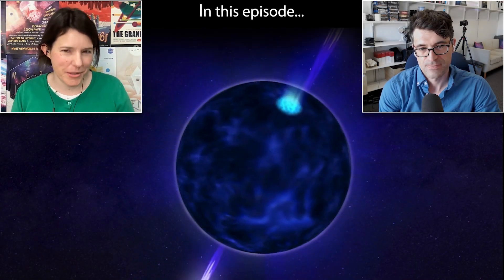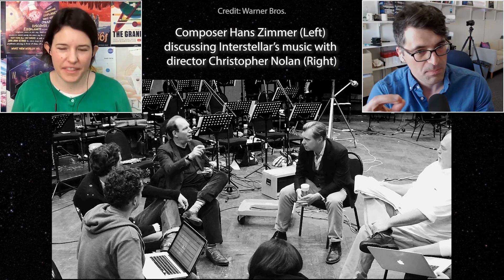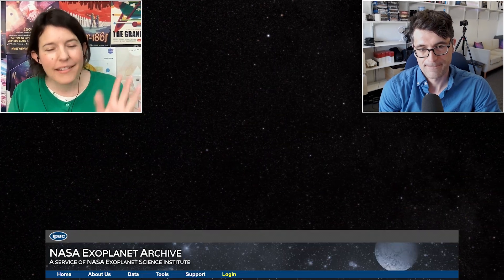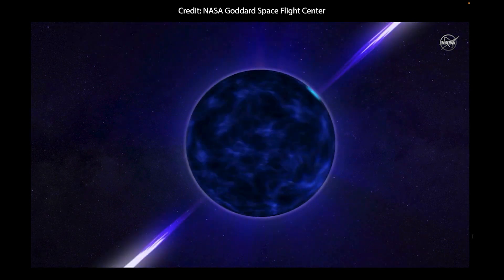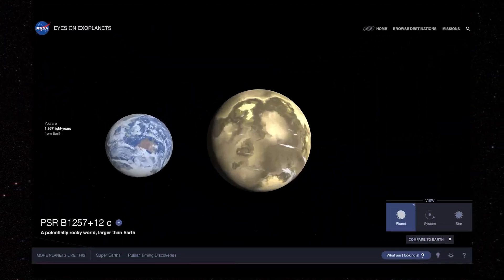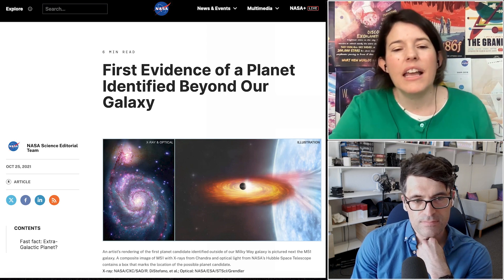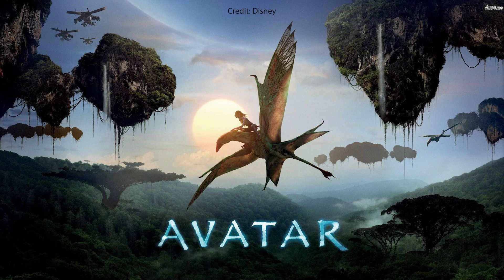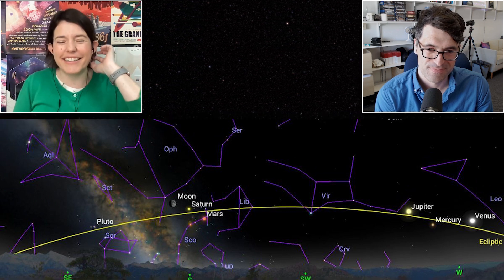Explore Exoplanets: The Discoverers; Ep. 12 David Kipping (part 2)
A Planet Around a Dead, Spinning Star 🌀😵‍💫

How realistic is the science in Interstellar, and have we found anything close to an actual Miller's Planet? In part 2 of Jessie's interview with Dr. David Kipping, they chat about time dilation, water worlds, and sneaking science lessons in Hollywood movies. David also answers a question from our viewers!